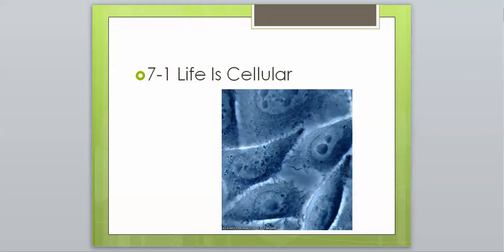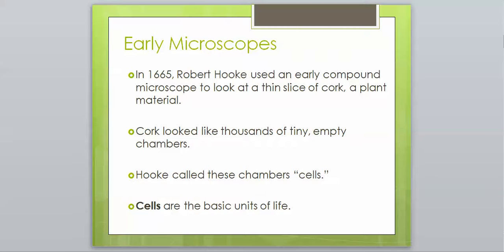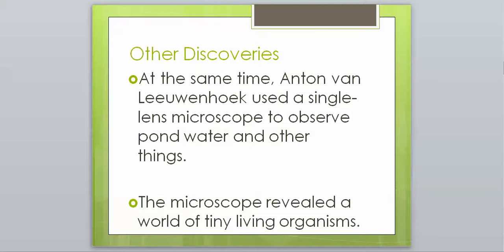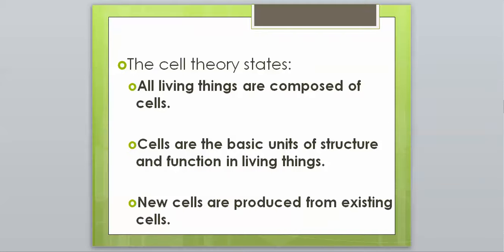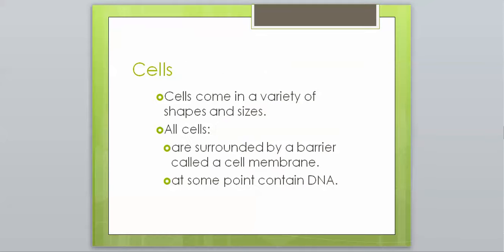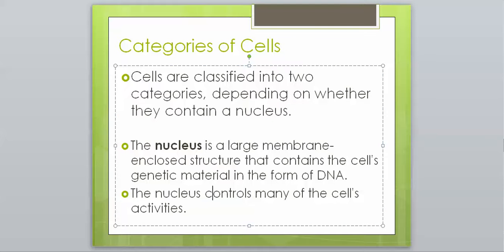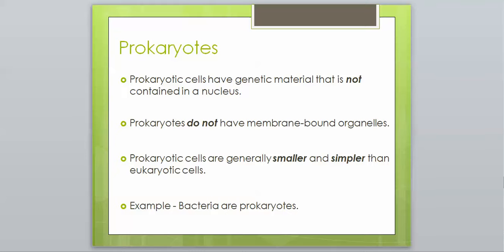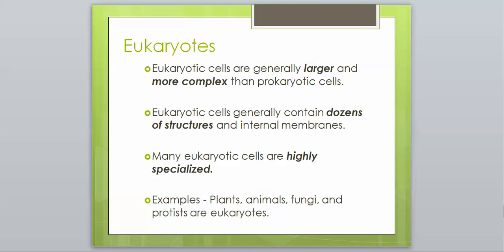7-1 Life is Cellular